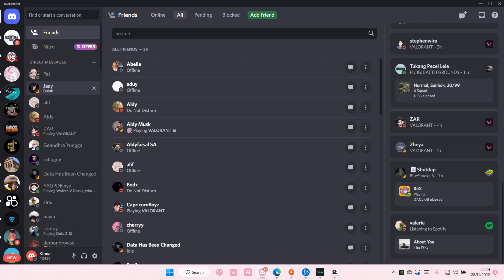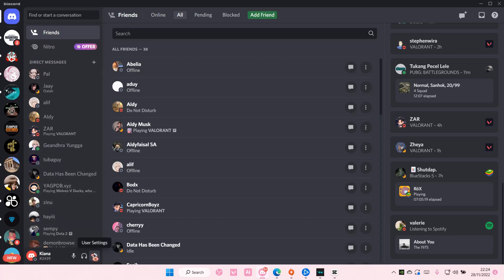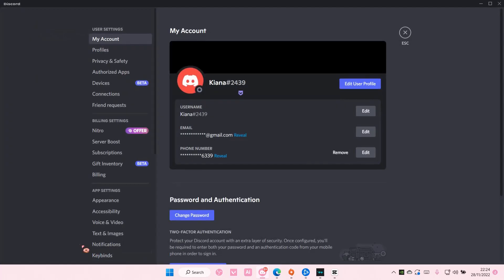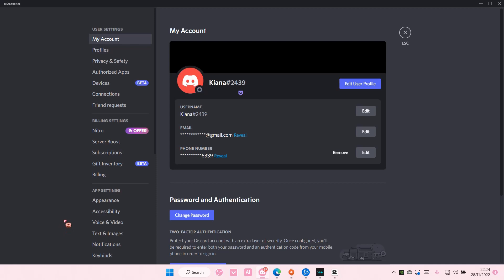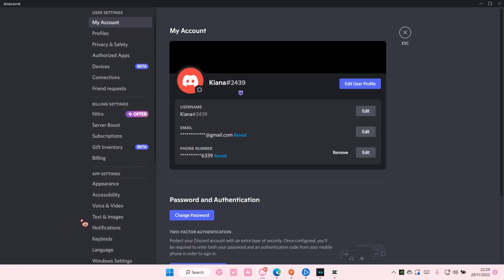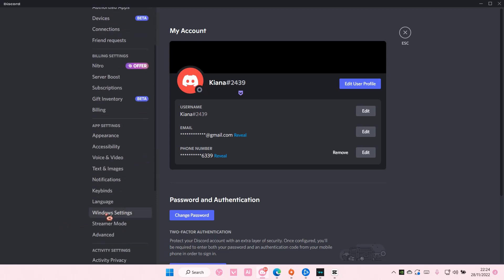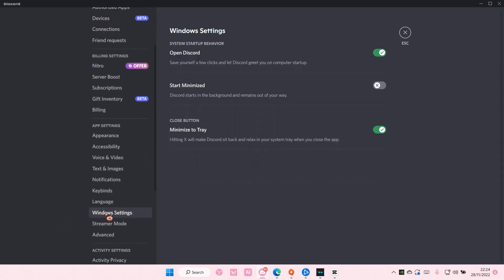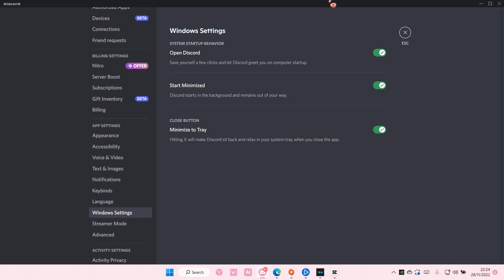How To Make Discord Start Up Minimized On Your PC | Keep Discord in the Background When Start PC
Make Discord minimized when your PC is starting up by watching this tutorial.